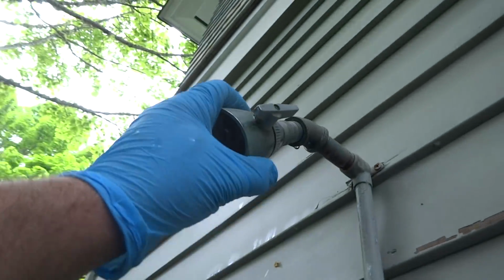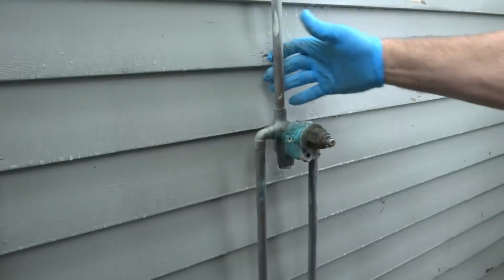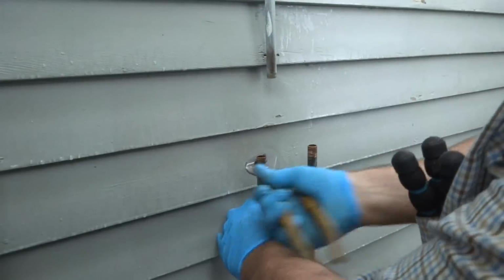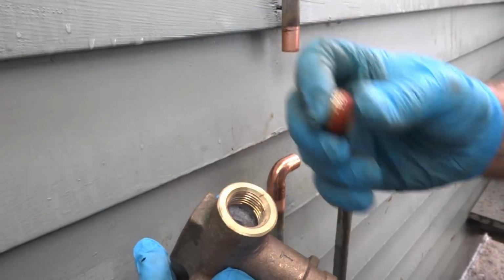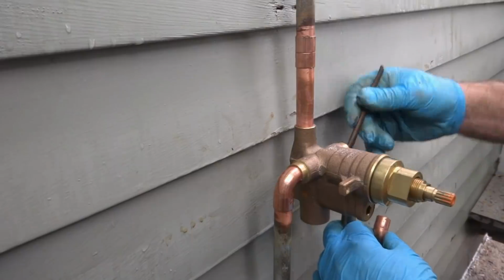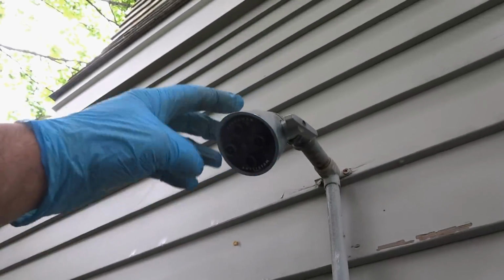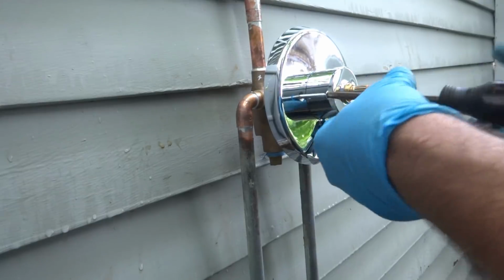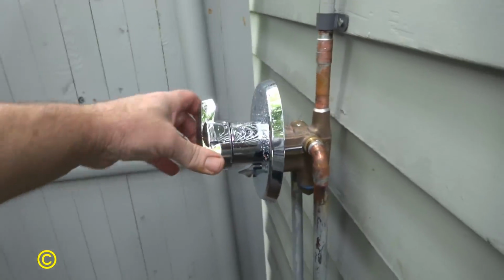replace outside shower at summer home